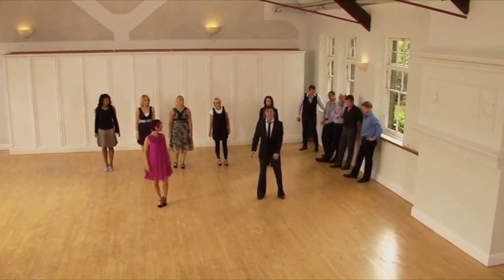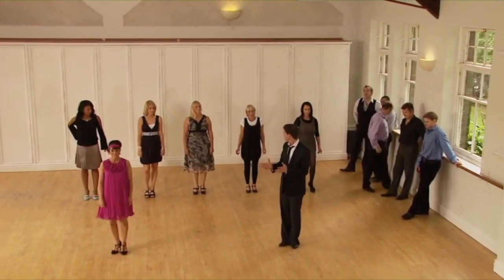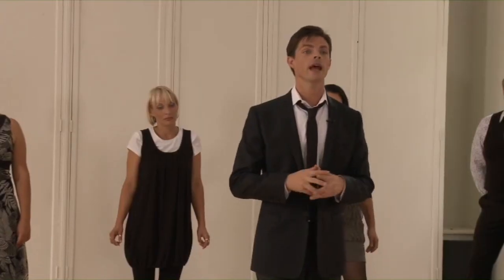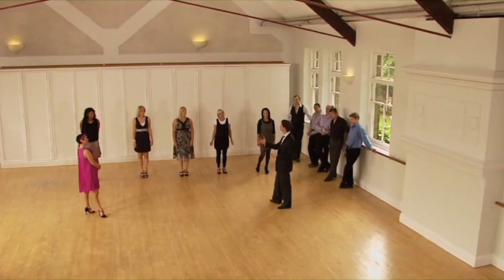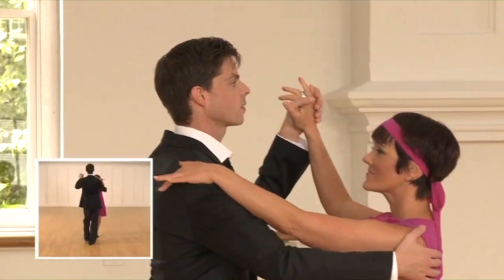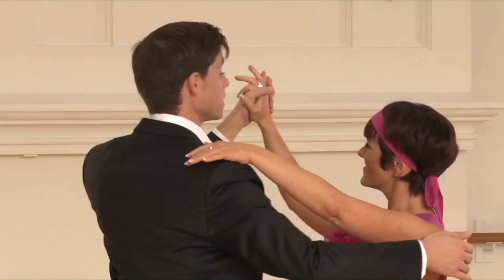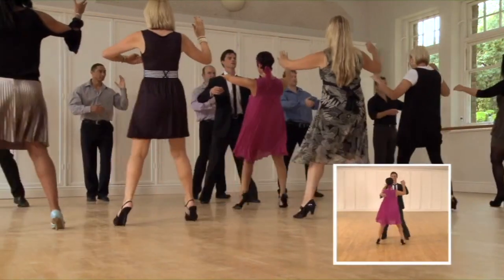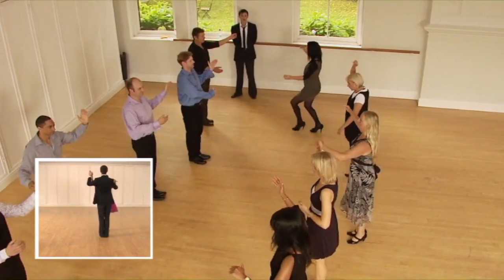Easy partner dance basics Part 2 - Ballroom Waltz Turn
Did you do Part 1 already?  If not, this Part 2 might be a little tricky.  for just 10 minutes.  Done it?  Mastered the box step?  Then you're ready for the turn.  Here goes...

Hey, beginners, what to know how to dance?
If you don't have the time, cash or confidence to join a dance class then why not learn from us in your own home?  There's nothing easier than learning to dance online and the dance lessons and teachers we offer are some of the best in the world.

Happy dancing x